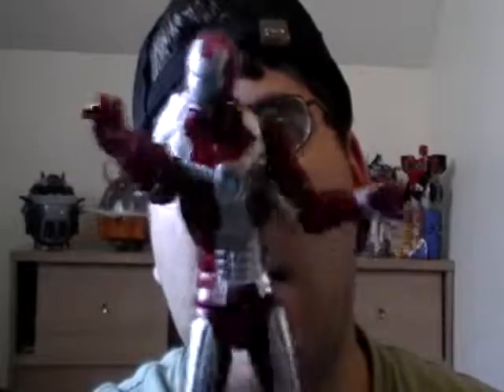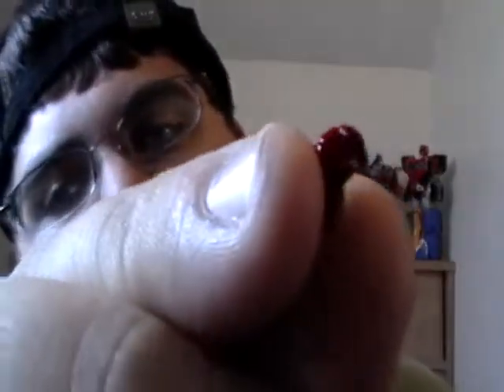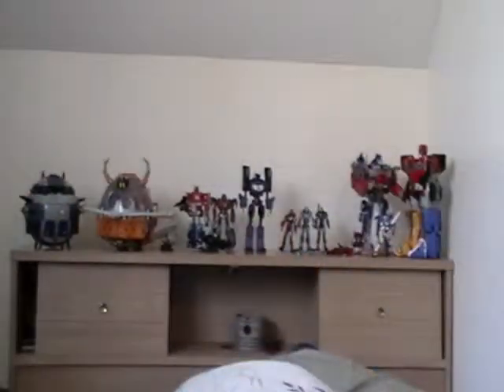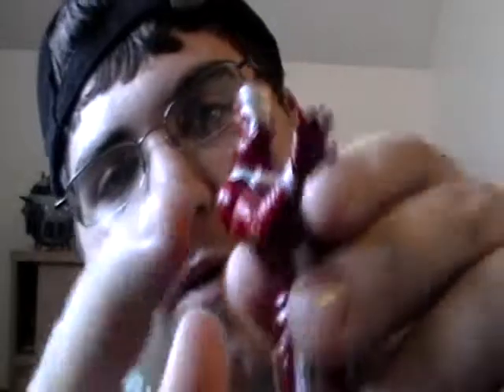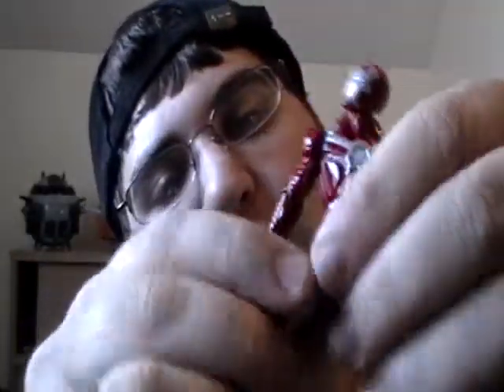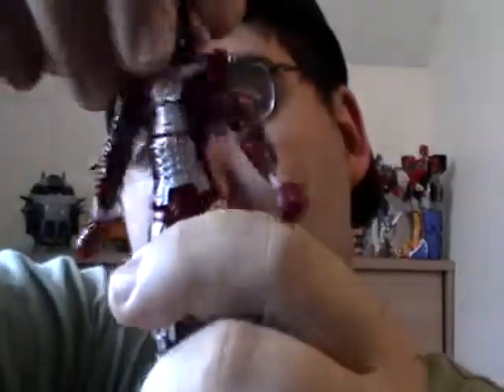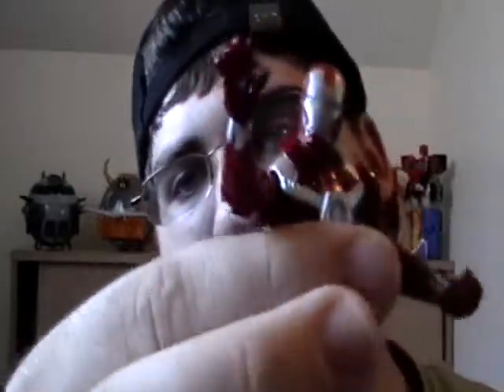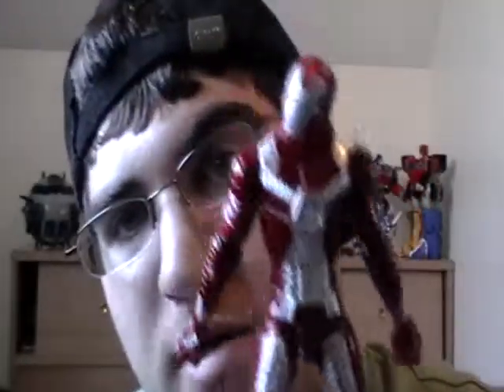Iron Man 2 toy review: Movie Series Iron Man Mark V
The one drawback to the Irin Man Armor is that it isn't very portable so it's only available when Tony Stark is home. That's why he invented the Suitcase Armor. Though not as powerful as other suits, it's light and compact enough to take almost anywhere, concealed in a simple suitcase.